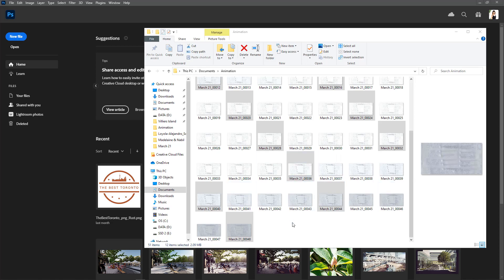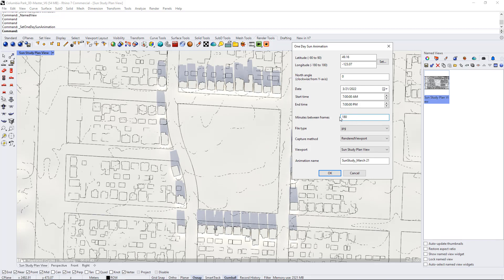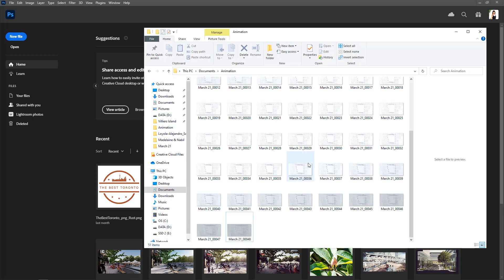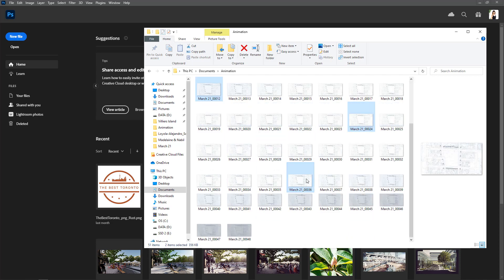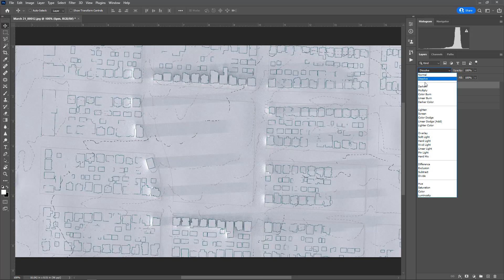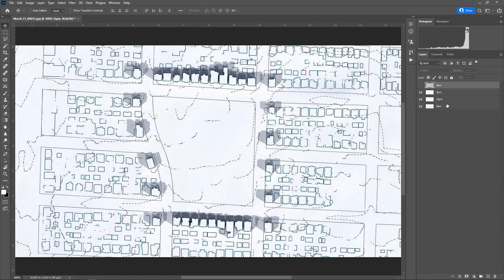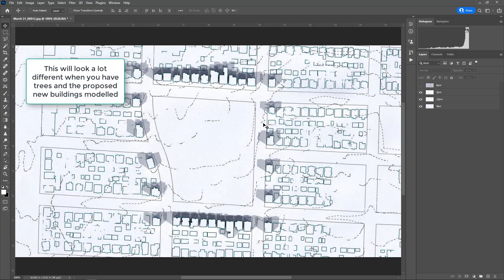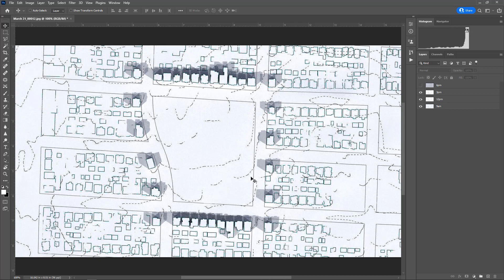Rhino Site Model Sun Study - Photoshop Compositing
Take 3 or 4 key times from your rendered sun study output and combine in Photoshop to see where there are concentrations of shade on site.